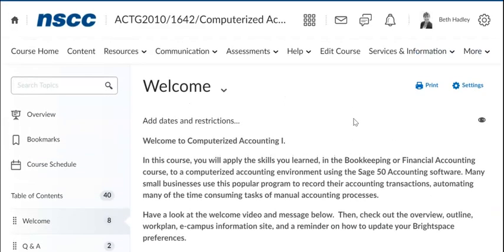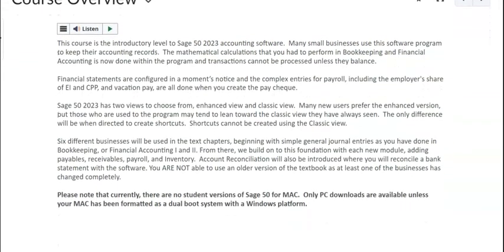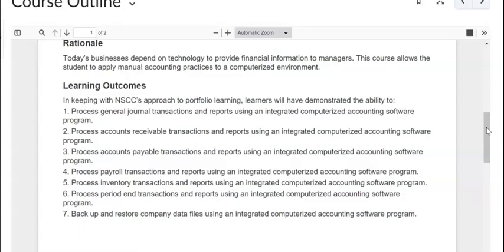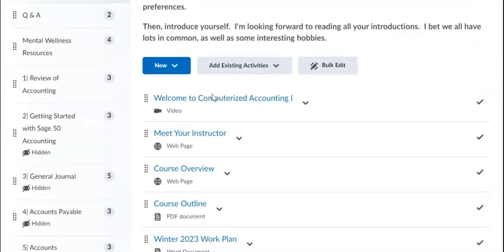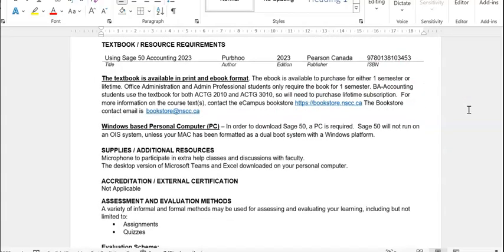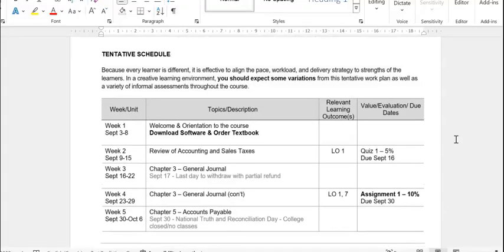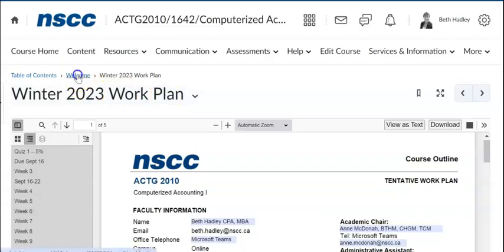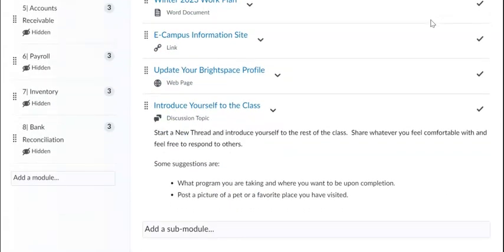Review of Welcome Unit